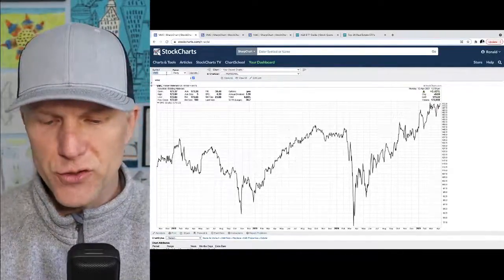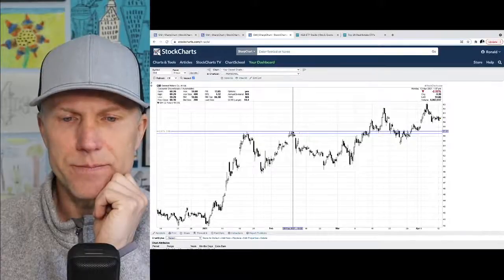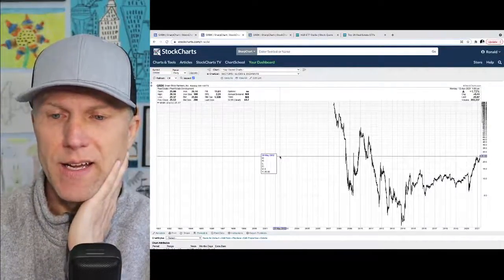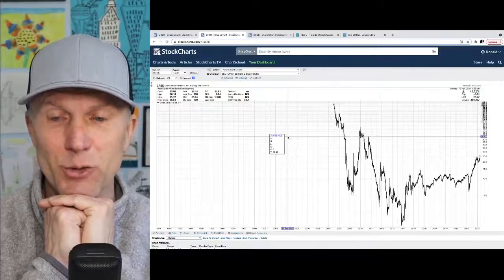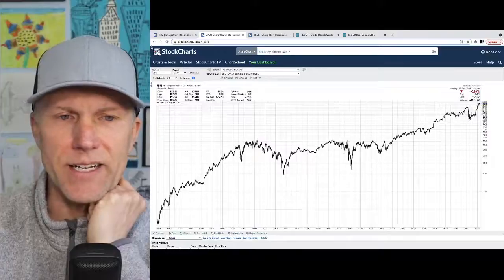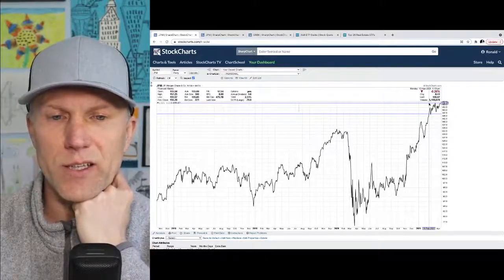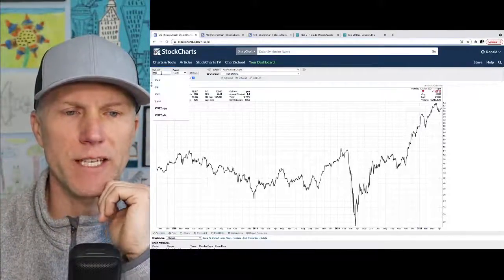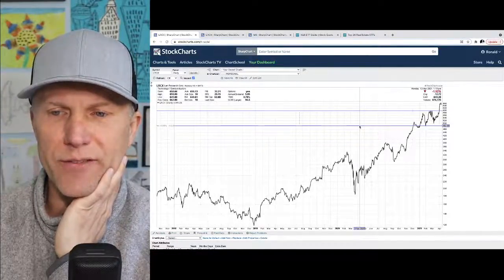NEW LIFETIME HIGHS [Live Analysis]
Join me as I examine what's going on in the market today.

💻 FREE TRAINING COURSE The opinions expressed on this YouTube channel are for general informational purposes only and are not intended to provide specific advice or recommendations for any individual or on any specific security. It is only intended to provide education about the world of investing and markets. To determine which investments may be appropriate for you, consult your financial advisor prior to investing. Any past performance discussed during this program is no guarantee of future results.